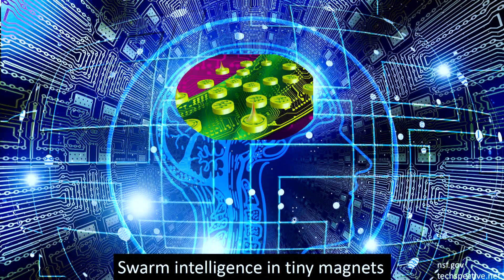Punyashloka Debashis - 3MT Competition 2019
Punyashloka won second place at Purdue University's 2019 3MT Competition with his presentation, "Swarm Intelligence in Tiny Magnets."

The Three Minute Thesis (3MT™) is a research communication competition developed by The University of Queensland.

The competition develops academic, presentation, and research communication skills and supports the development of students' capacities to effectively explain their research in language appropriate to an intelligent but non-specialist audience.

Graduate students will have three minutes to present a compelling discussion on their research topic, its significance and relevance to the general public. 3MT™ is not an exercise in trivializing or 'dumbing-down' research but forces competitors to consolidate their ideas and crystalize their research discoveries. It is a celebration of the discoveries made by graduate students and will allow the broader community to learn about on-going research at Purdue.